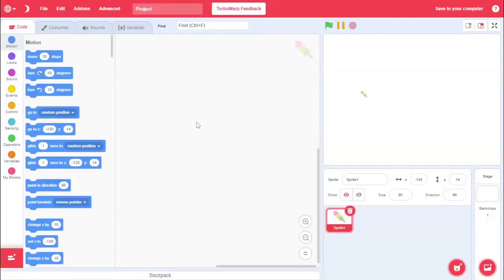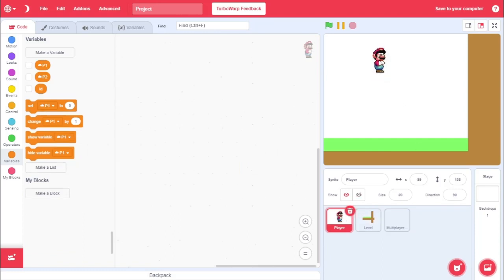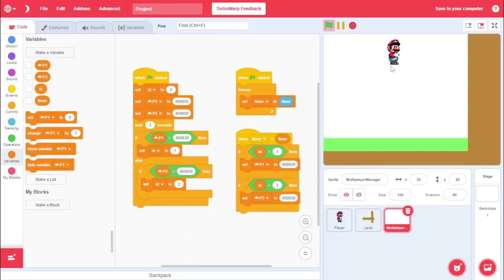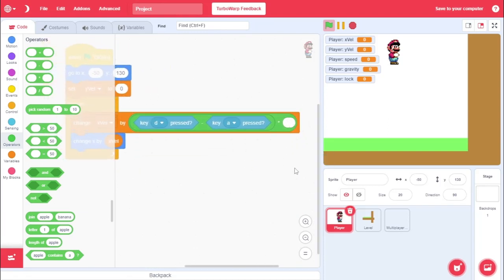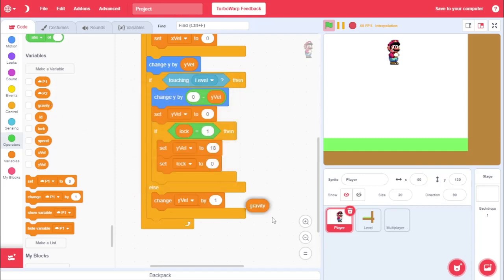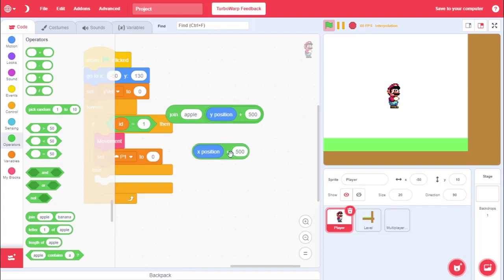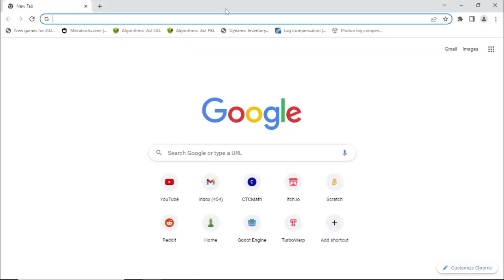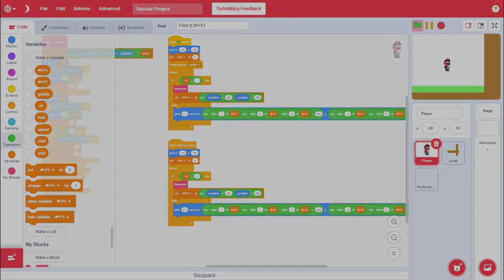Scratch 3.0 Online Multiplayer Platformer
In this tutorial I show you how to code a online multiplayer platformer (Like mario) in scratch! This is an improved version of my multiplayer system from my last multiplayer tutorial, but, with no bugs.